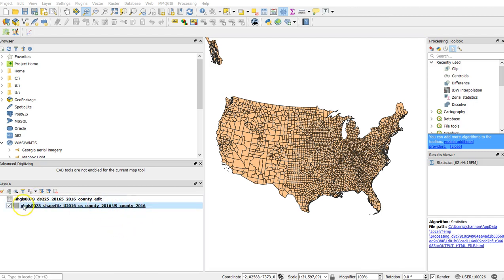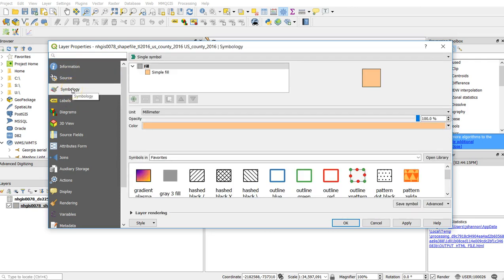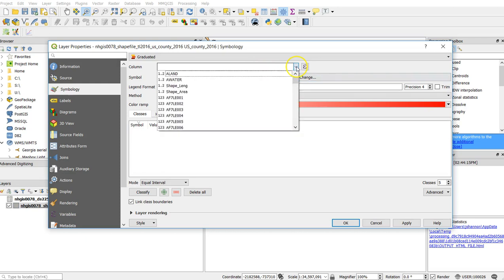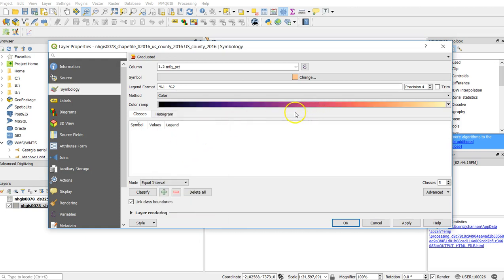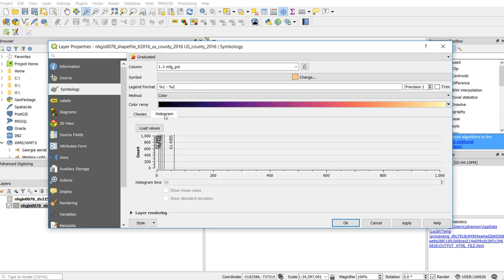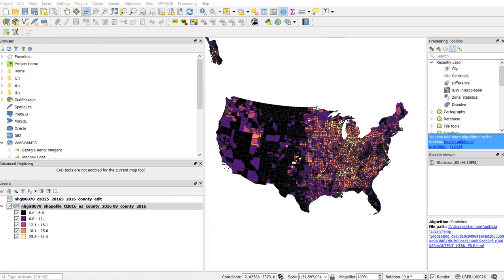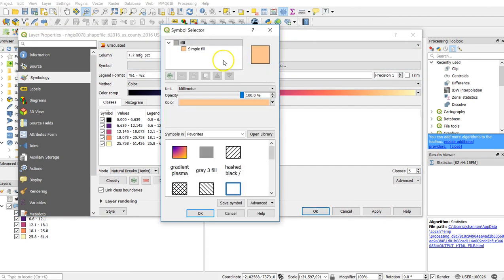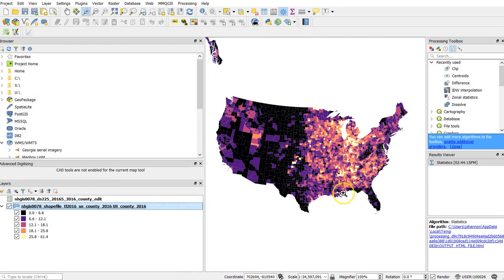Making a quick choropleth map for QGIS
For the Geog2011 class at UGA.